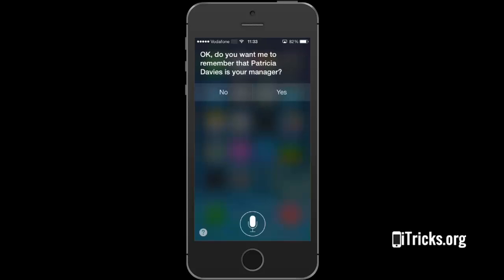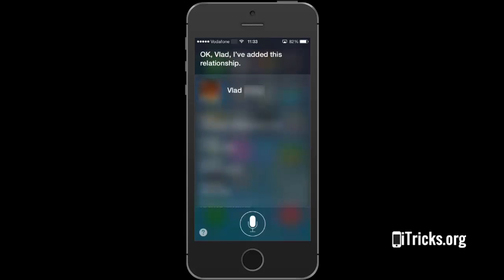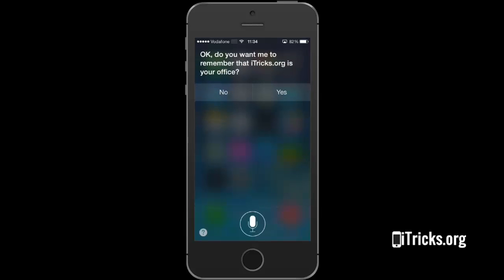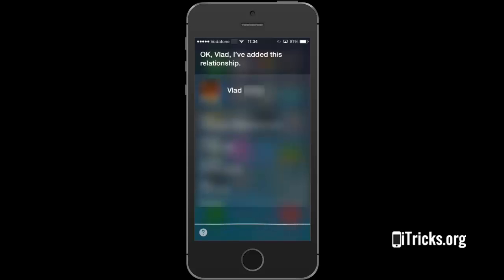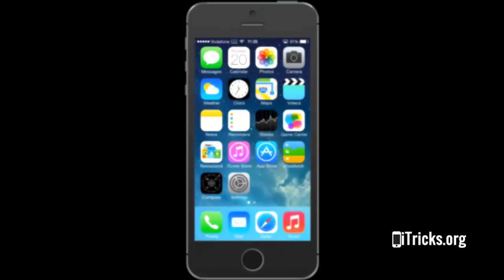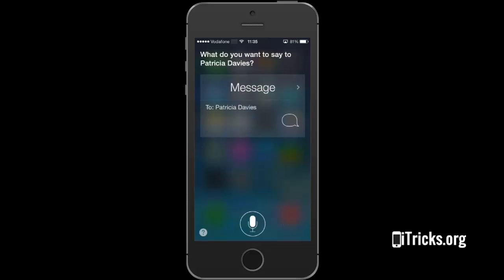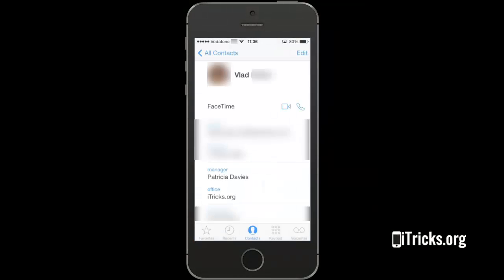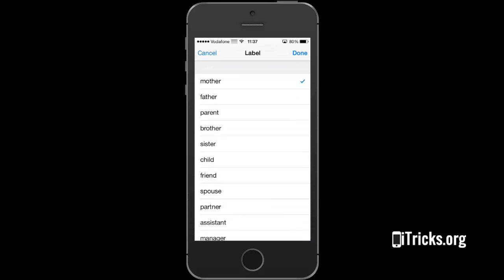Creating and Deleting Contact Relationships With Siri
Here is how to ask Siri to create Relationships with your contacts. This simplifies your voice commands to your iOS 7 virtual assistant.
Watch a great tutorial using iPhone 5s. Trick about how to delete relationships is also included!

Additional Tags:
contact relationships
siri contact relationships
contact relationships iphone
iphone relationships
contact relationships siri
relationships iphone
iPhone contact relationships
iphone siri relationships
siri relationships iphone
siri relationships iphone
iPhone relationships
Siri relationships
siri relationship command
command iphone relationship